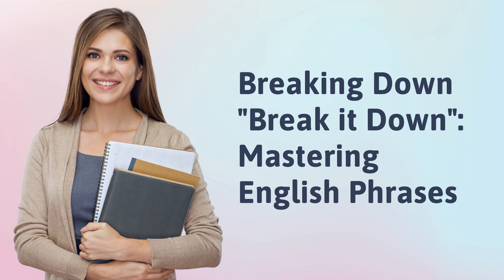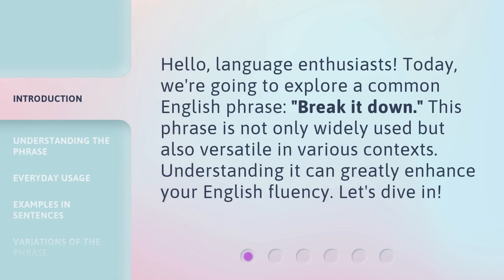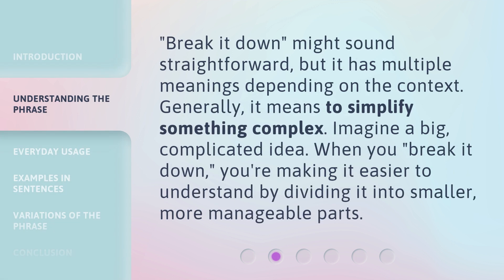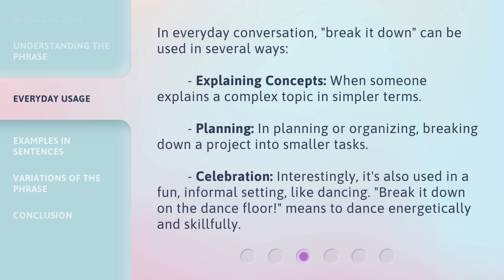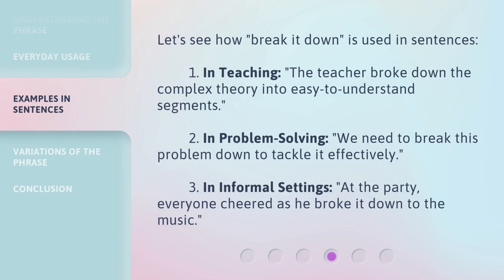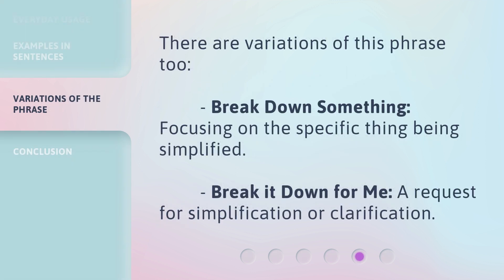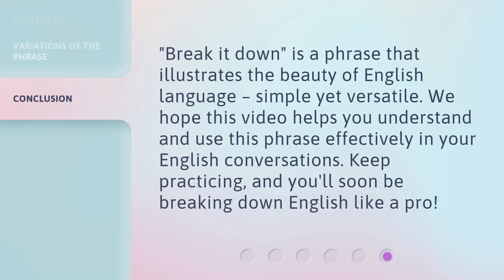Breaking Down "Break it Down": Mastering English Phrases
00:00 • Introduction - Breaking Down "Break it Down": Mastering English Phrases
00:28 • Understanding the Phrase
00:53 • Everyday Usage
01:26 • Examples in Sentences
01:53 • Variations of the Phrase